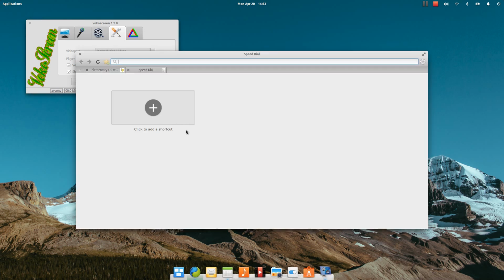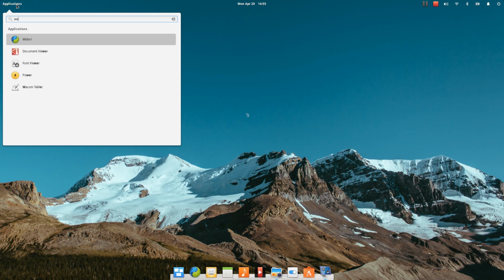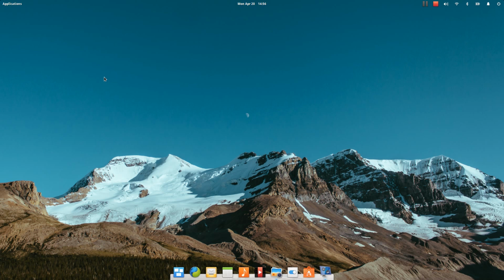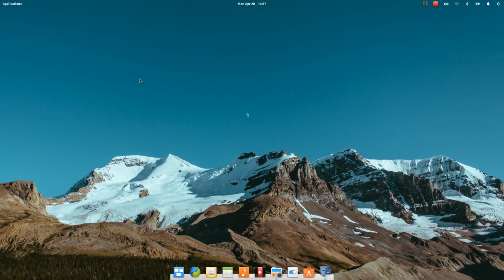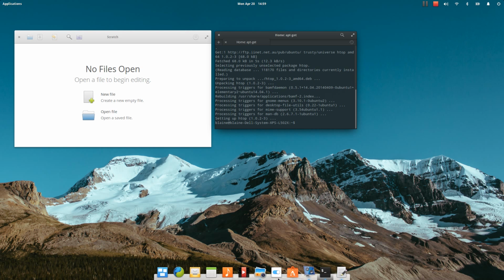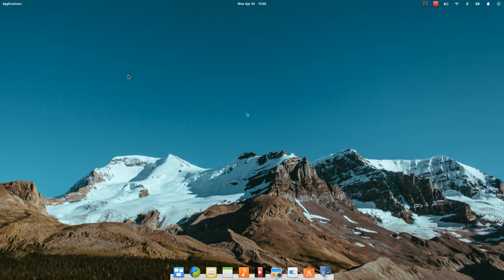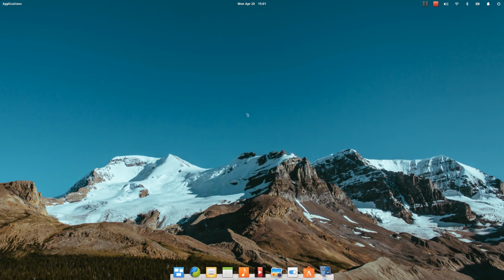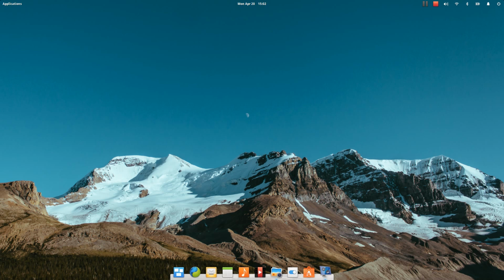elementary OS Freya Review - Linux Distro Reviews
==So...elementary OS Freya. What do you think about it? Revolutionary or incremental?==
I take out the stops and review the latest elementary OS release 0.3 Freya. Almost 1.5 years in development, and here it stands based on Ubuntu 14.04 - all ready to grace computers everywhere. What I my thoughts? I guess you'll find out.

Links:
elementary.io